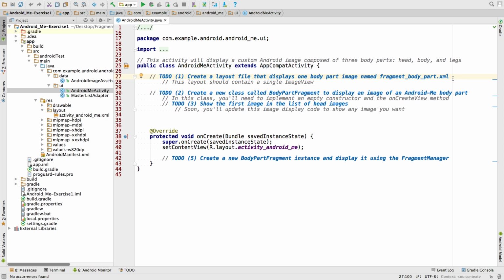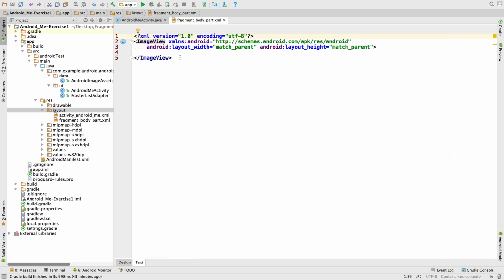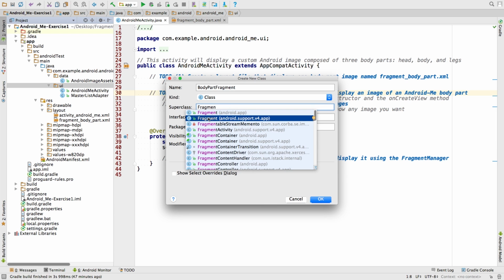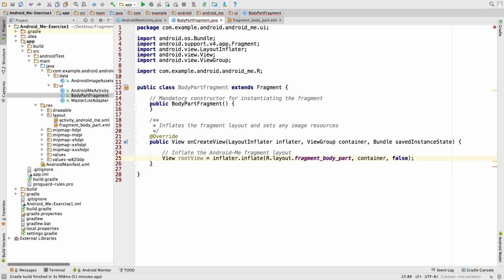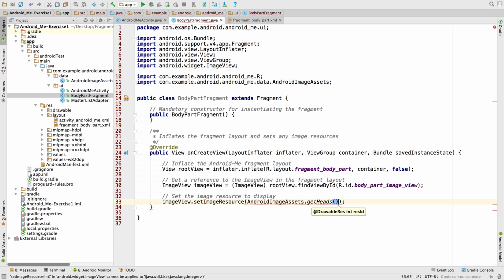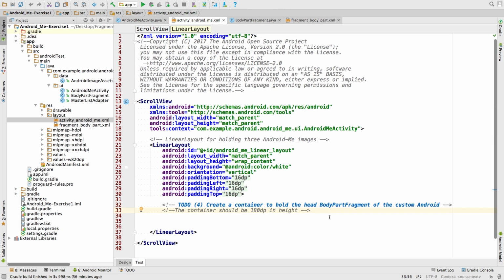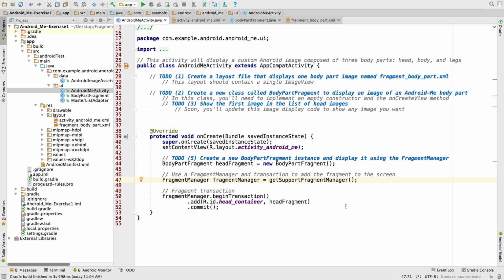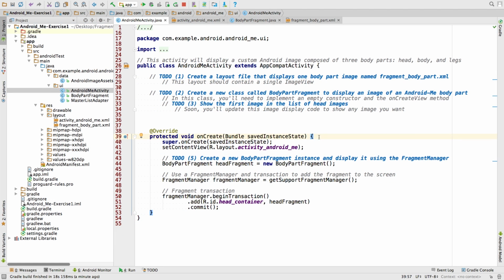Create a Fragment